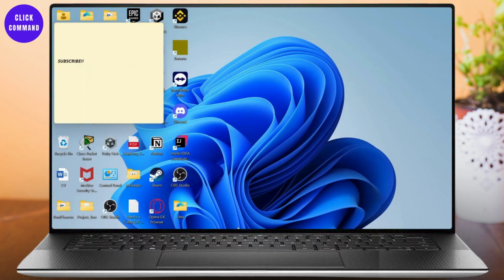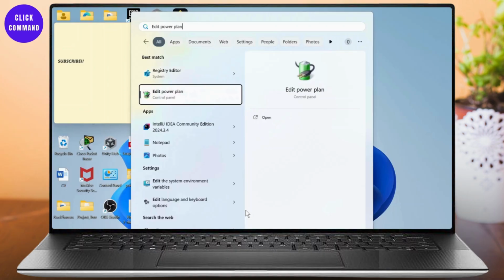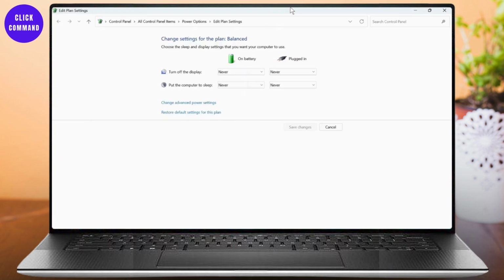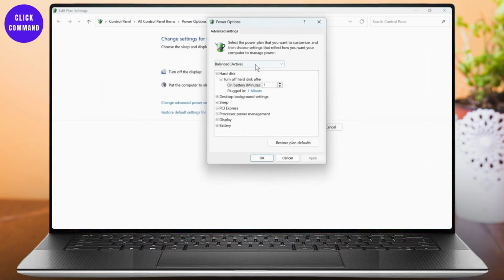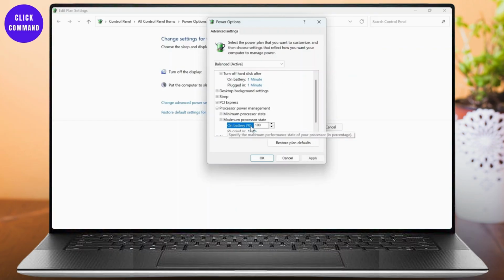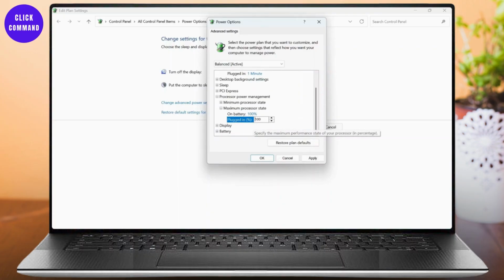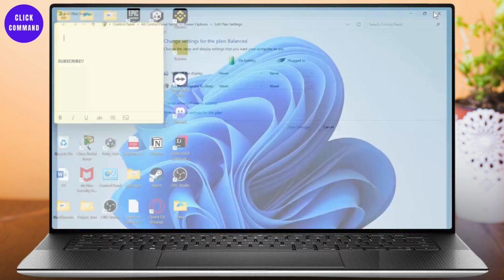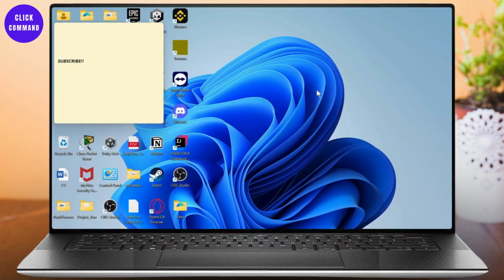How to Underclock Your CPU For Lower Temperature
Learn how to underclock your CPU for lower temperature in this step-by-step tutorial. If you're looking to reduce heat and improve your system's performance, we've got you covered!

In this video, you'll discover how to lower your PC's temperature by underclocking your CPU. We'll guide you through the process of reducing CPU temperature, power consumption, and optimizing your system for better cooling.

Timestamps:
0:00 Introduction
0:20 Step 1: Understanding CPU Temperature
0:45 Step 2: How to Underclock Your CPU
1:15 Step 3: Reducing Power Consumption and Improving Cooling